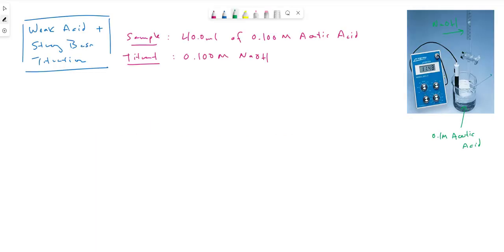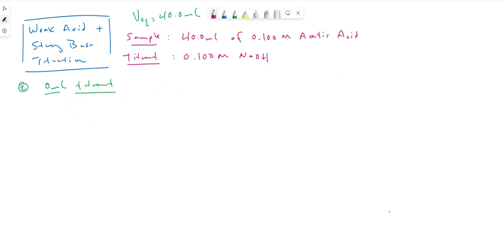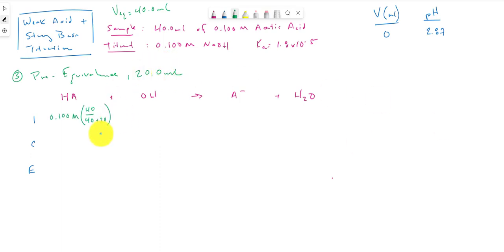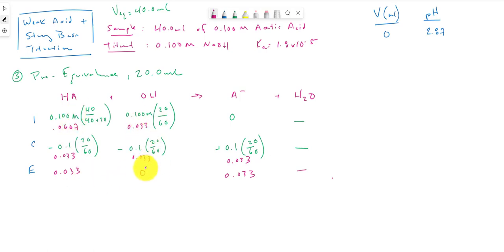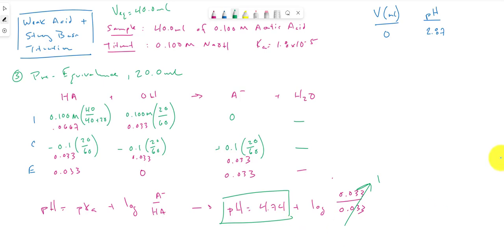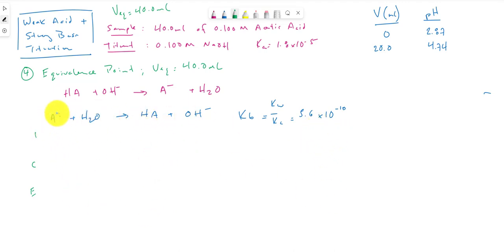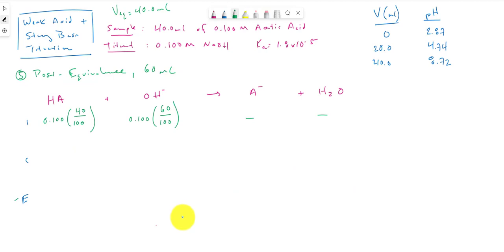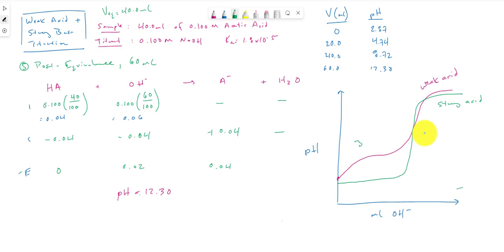14.14c Titrations Weak Acid plus Strong Base